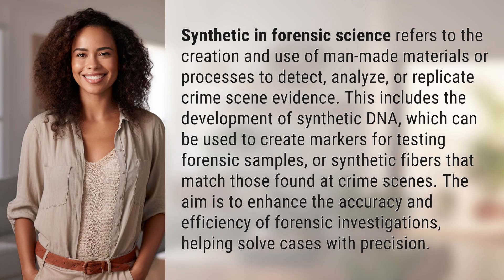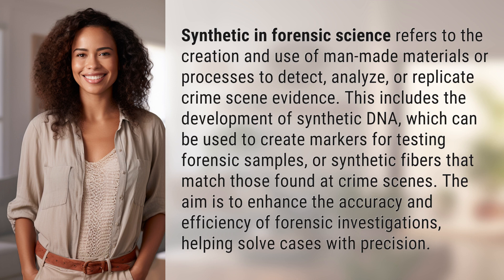What is synthetic in forensic science?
Enhancing Forensic Science with Synthetic Materials 👉 Synthetic Forensics 👉 Discover how synthetic materials are revolutionizing forensic science by creating innovative solutions for detecting, analyzing, and replicating crime scene evidence. From synthetic DNA markers to fibers matching crime scene evidence, see how these advancements are improving the accuracy and efficiency of forensic investigations.

Laura S. Harris (2024, April 9.) What is synthetic in forensic science?
    🌐 AskAbout.video